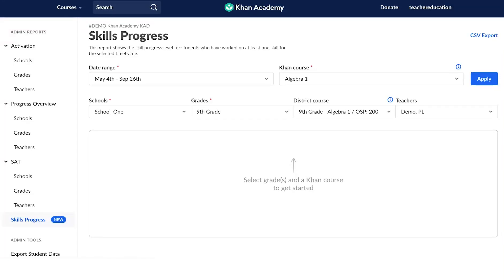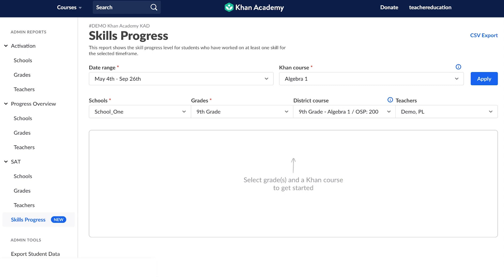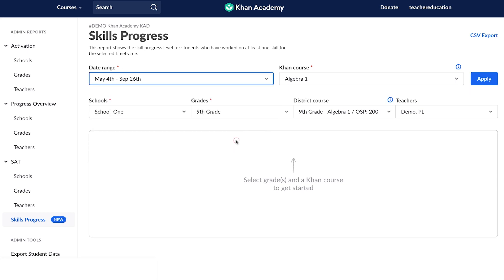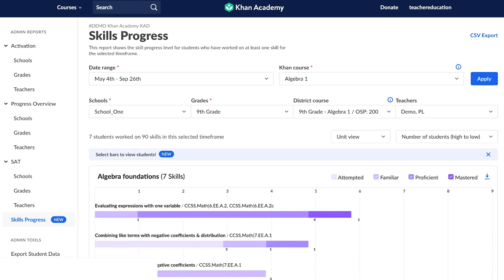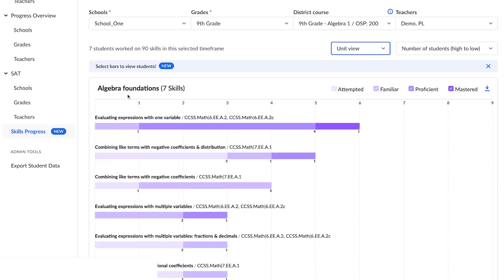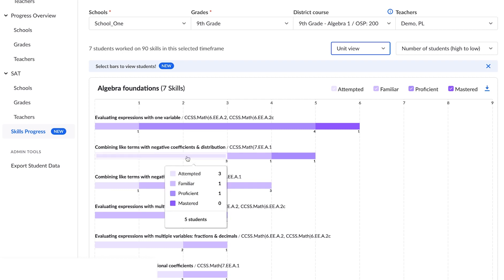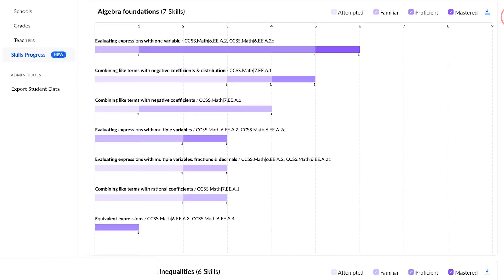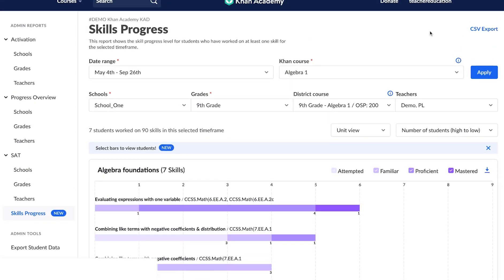Using the Administrator Skills Report to drive differentiation on Khan Academy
This video will show you how to access the Administrator Skills report and how to support teachers with differentiation through the use of the report.

For more information on how to use Administrator Skills reports,